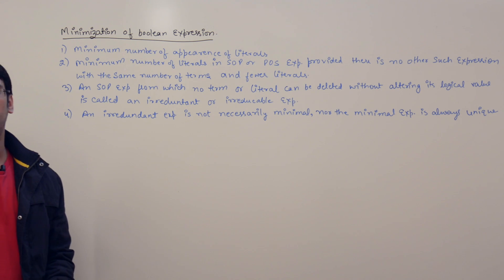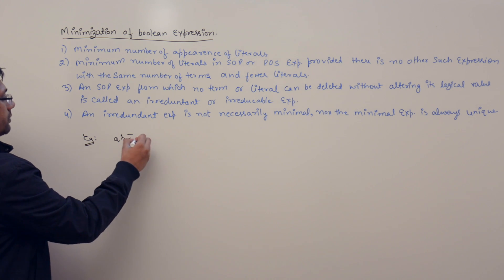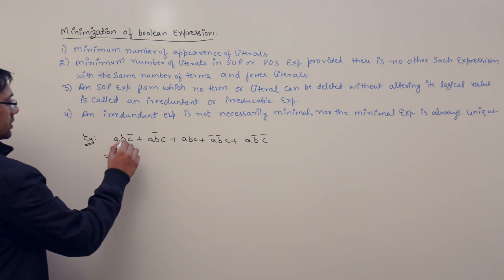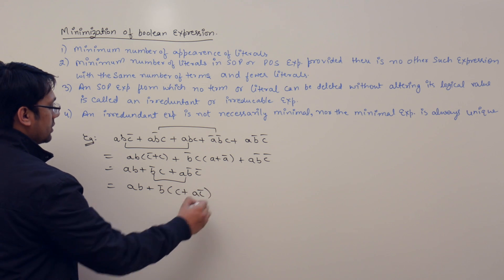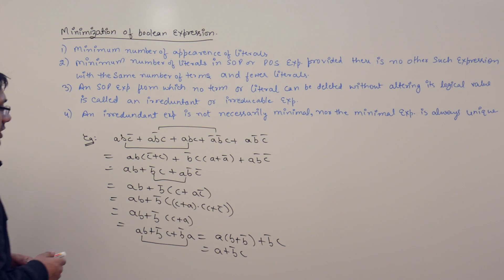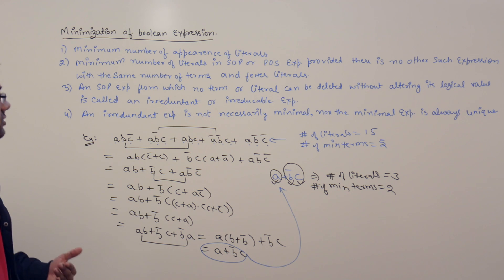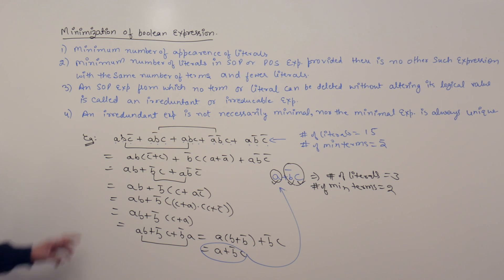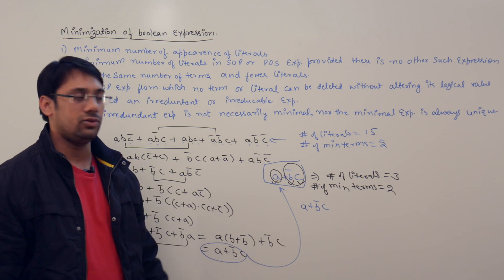Digital Logic 24 Minimization using K Map Part 1